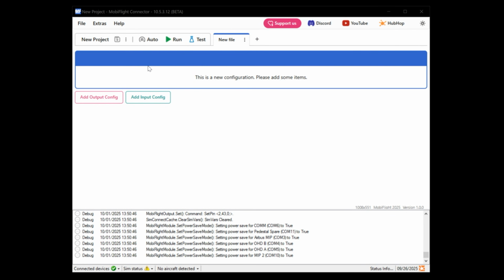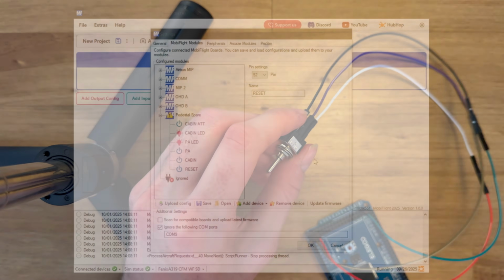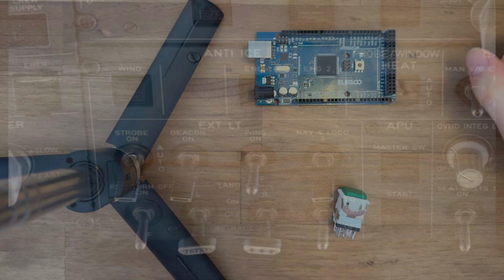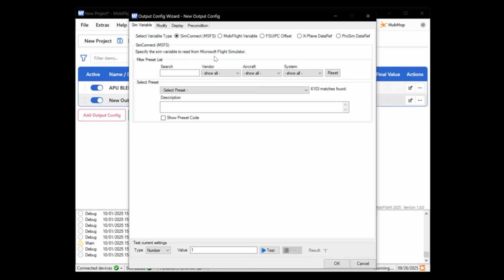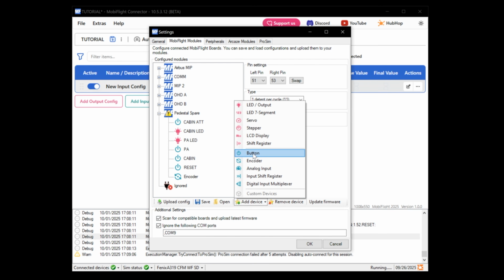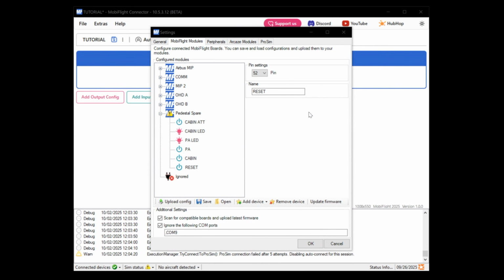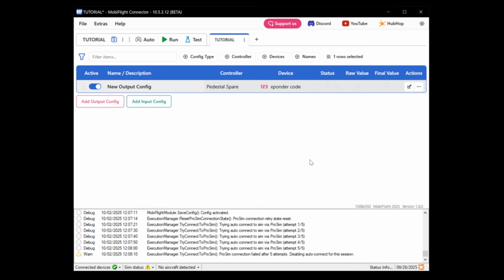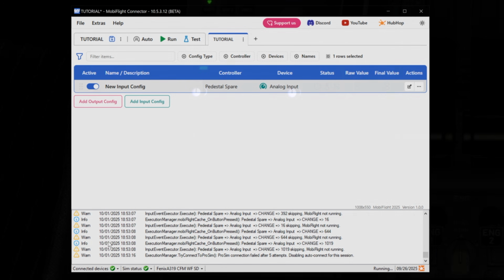Home Cockpit Wiring | Switches & Displays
In this video, I walk you through wiring and setting up key components for an Airbus home cockpit, using Mobiflight and MSFS 2024.

0:00 Intro
0:54 On/Off Toggle switch
6:25 On/Off/On Toggle switch
12:45 LED Push button
20:28 Rotary Encoder
27:50 7 Segment Displays
34:40 Potentiometers
40:41 Thanks for watching!

We’ll connect everything to an Arduino, program it in Mobiflight, and then test it all inside Microsoft Flight Simulator 2024.

Whether you’re just getting started with cockpit building or want to expand your setup, this guide should help you bring your sim to life!

📅 New videos released every Monday at 9am (UK time).